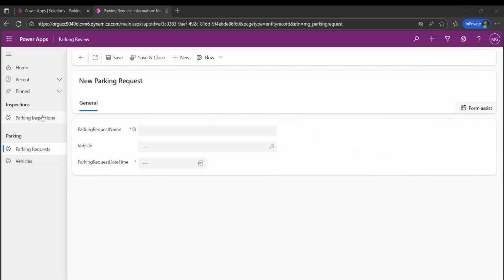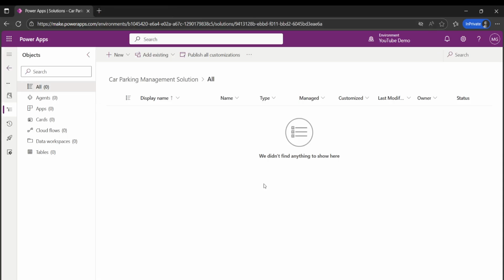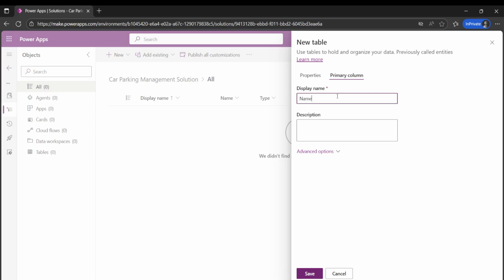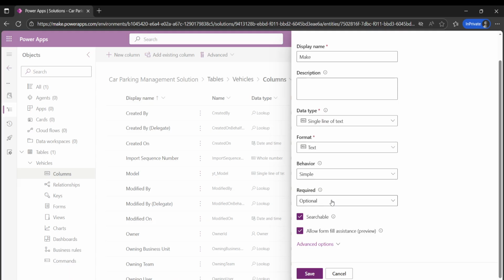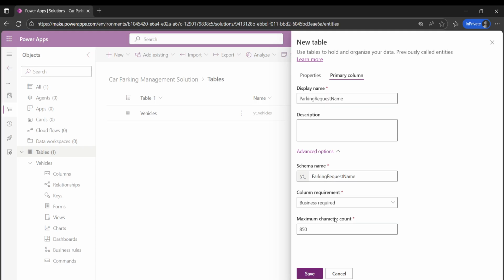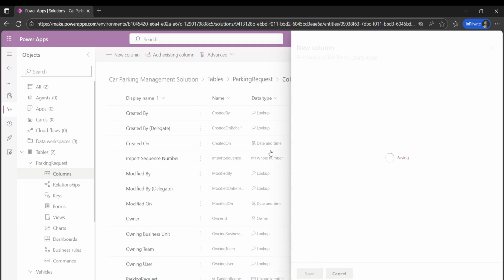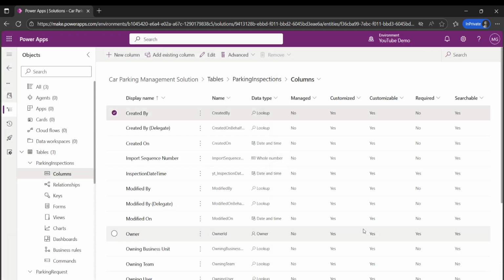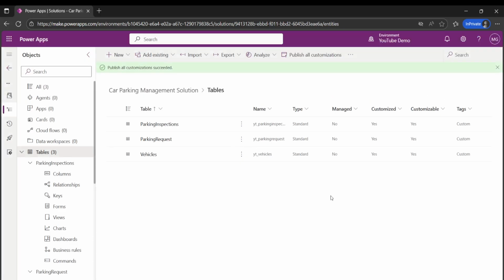Microsoft Power Up Program : Parking Challenge (Create Tables &Lookups) Part 1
✅ Vehicles
✅ Parking Requests
✅ Parking Inspections

We also set up all required columns, relationships, and lookups so the data model is ready for the Model-Driven App, Canvas App, Power Automate flow, and Power BI report in upcoming episodes.

If you’re learning Power Apps, Dataverse, or preparing for the Power Platform Challenge, this series will guide you step-by-step.